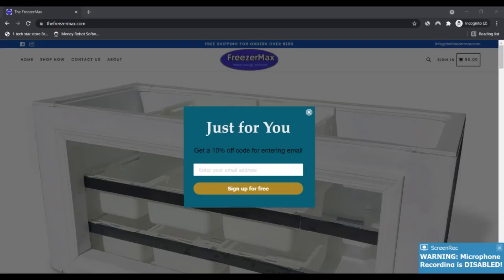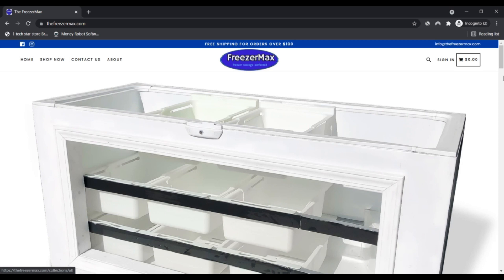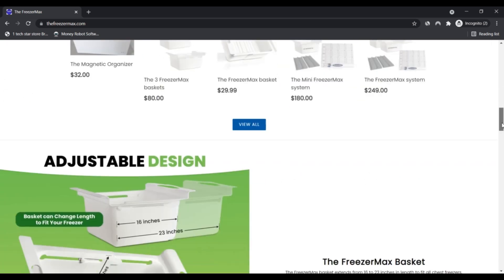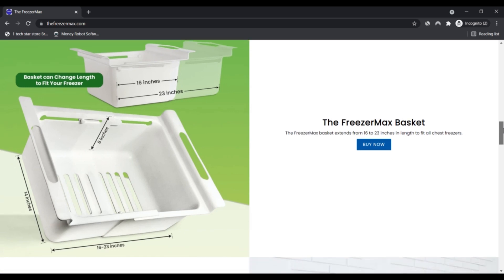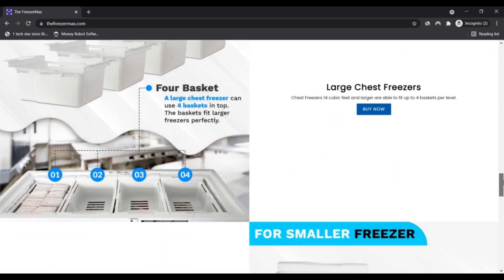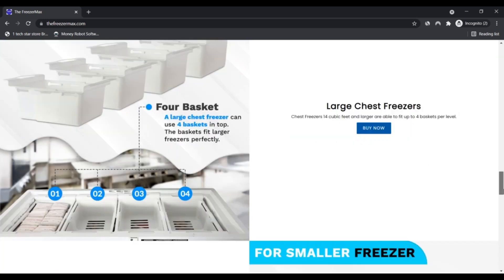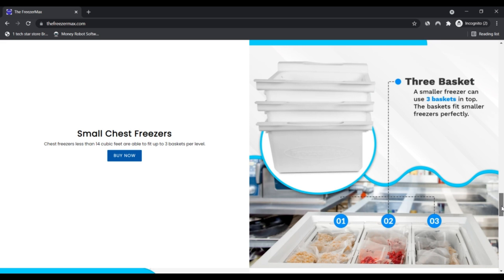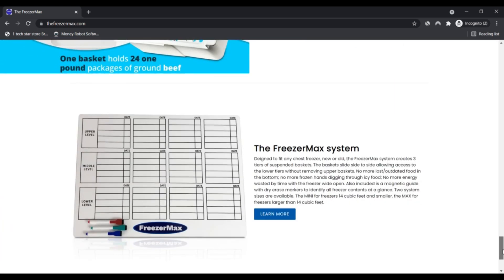Freezermax ! Freezer max ! Freezermax Reviews !Freezermax Com Reviews !Freezermax.Com Scam or legit?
Freezermax ! Freezer max ! Freezermax Reviews ! Freezermax Com Reviews ! Freezermax.Com Know if is Scam or legit ?

What Freezermax com?

Freezermax com is the net Internet site that promises to offer in freezer storage. It contains distinctive sizing containers and storage containers. Nevertheless, people can spot their order on the web site by examining the dimensions of your respective storages containers.

Aside from this, the costs in the items are extremely cost-effective. The Freezermax com discounts in single array products on it and it has an organized person interface. The location’s motive is to save lots of your just about every dollar on every single wasted meals little bit. These storage containers are foods Safe and sound and simple to scrub.